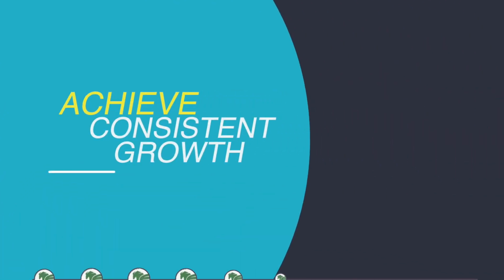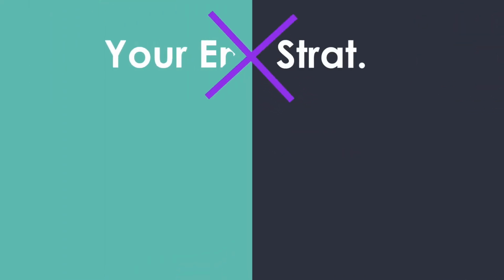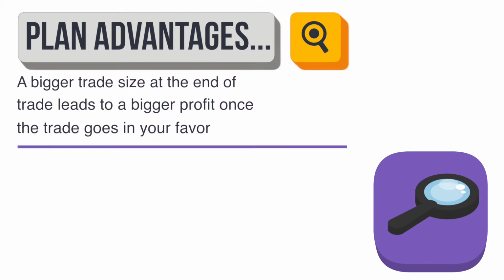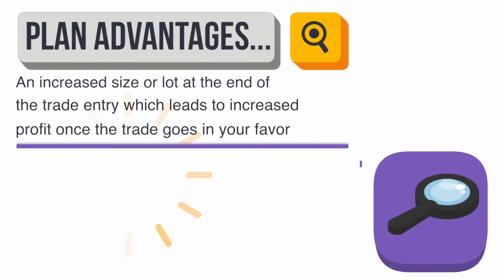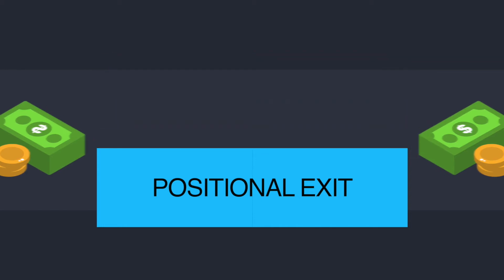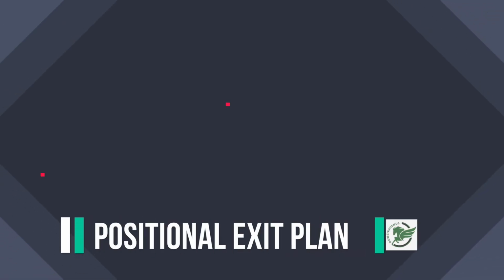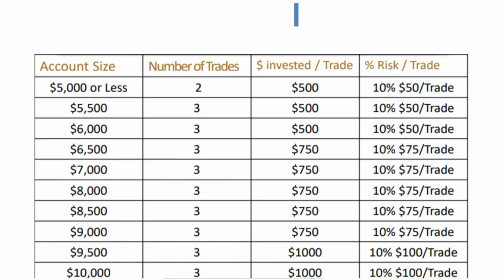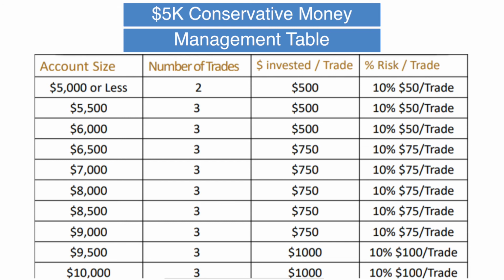Winning Combo for Trading Stocks Profitably with Dowstrademus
Our numbers-driven trade alerts system is here for profits and here for you.

Join our trade alerts service and:
-Learn how to maximize profits and minimize loss
-Get Buy/Sell/Profit Targets, Stop Loss.
-Learn Trading Psychology and why it matters.
-Manage and Diversify your Stock Portfolio
-Trade Analysis of Wins/loss Trade Alerts